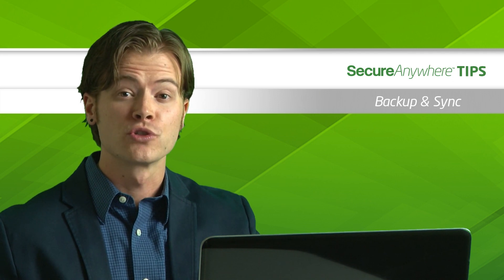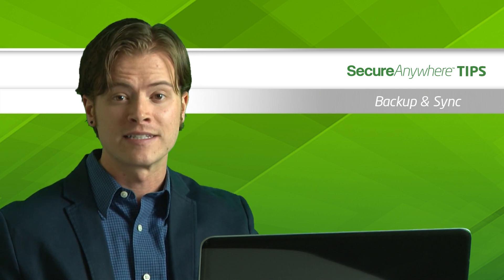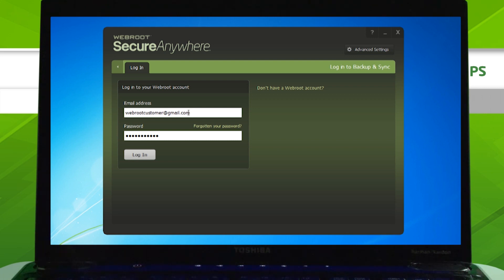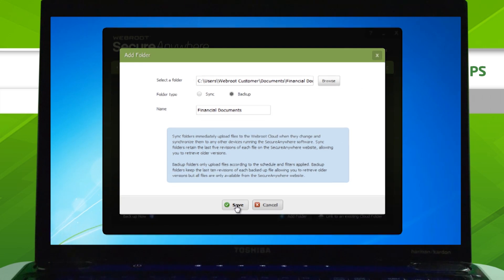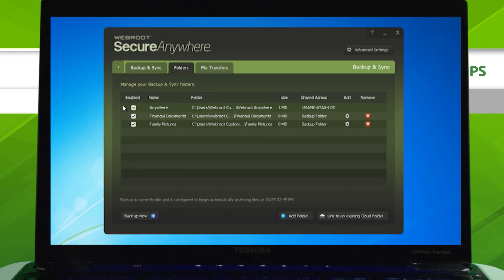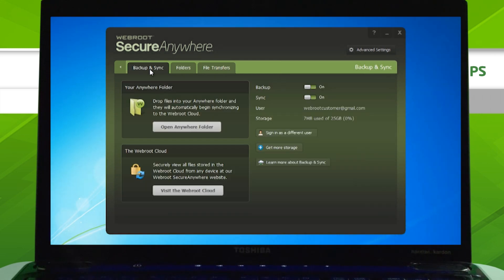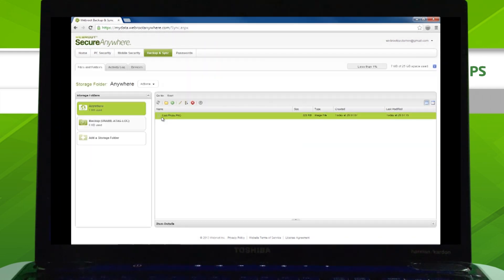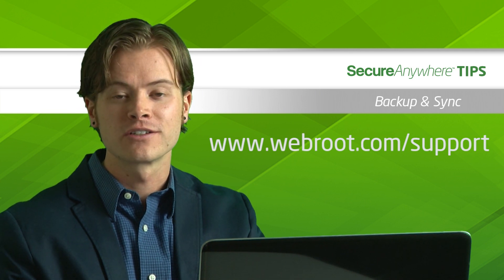Backup and Sync - A Webroot How To Video